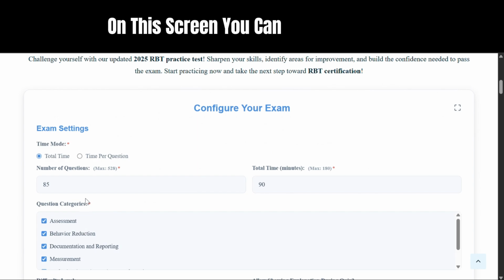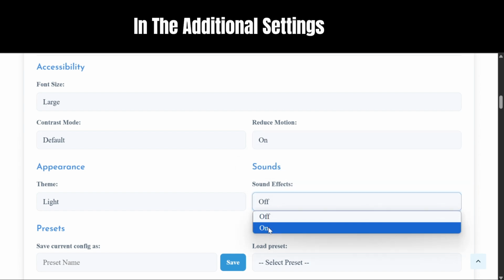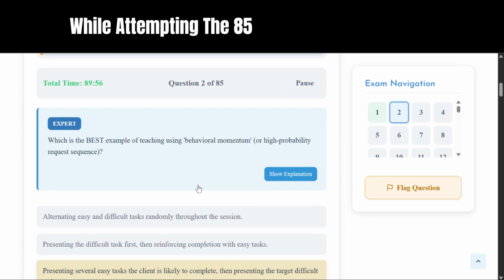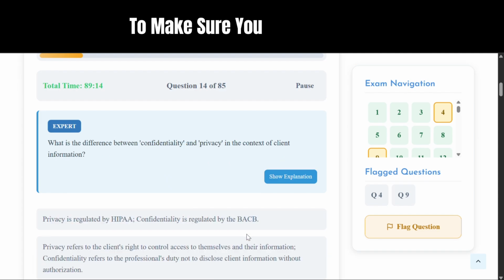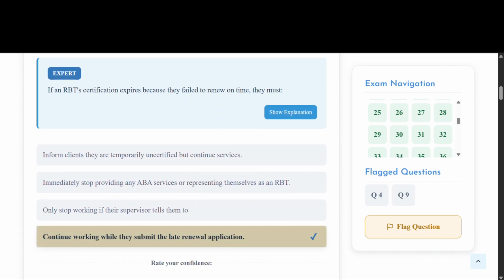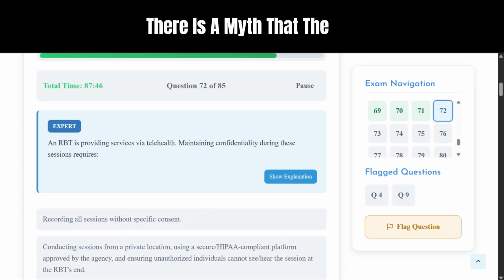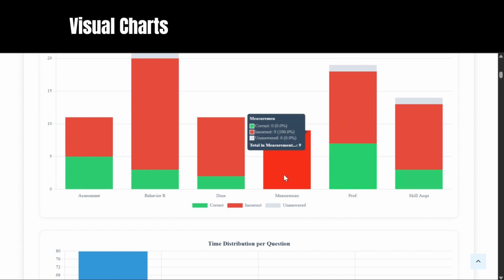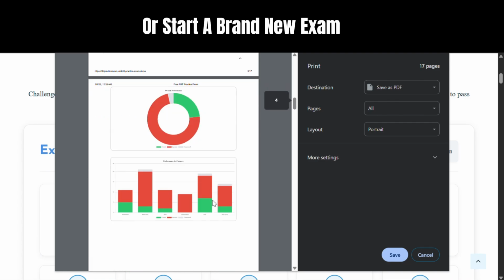Free RBT Practice Exam Walkthrough | How to Use rbypracticeexam.us for Success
Ready to pass your RBT exam with confidence? In this video, we introduce you to the Free RBT Practice Exam available at rbtpracticeexam.us.

You'll learn how to access the exam, navigate the platform, and use the tools to boost your studying and practice effectively.

✅ What you'll learn:

What’s included in the free RBT practice test.

How to start the exam for free and practice.

Tips for using rbtpracticeexam.us to improve your score.

Start practicing today and take the first step toward becoming a Registered Behavior Technician!

🔗 Try the free practice exam here: rbtpracticeexam.us